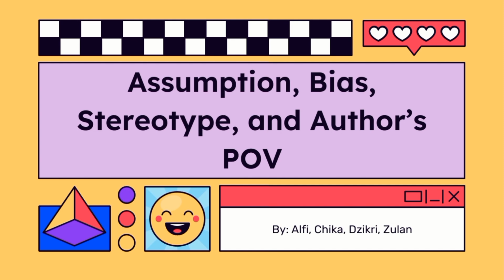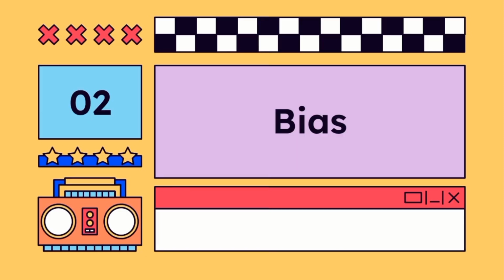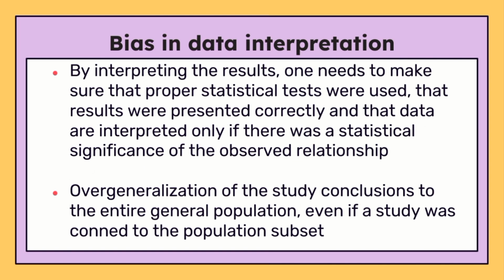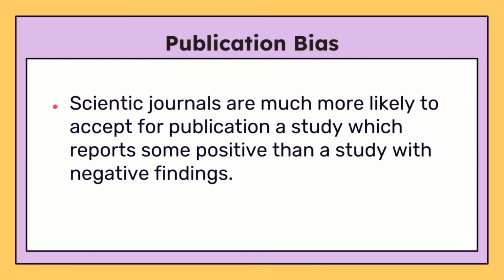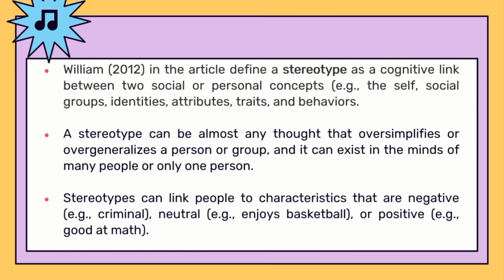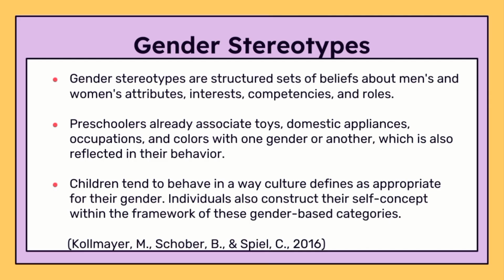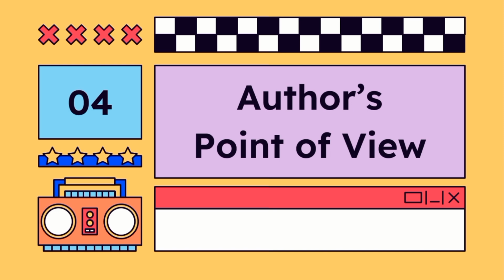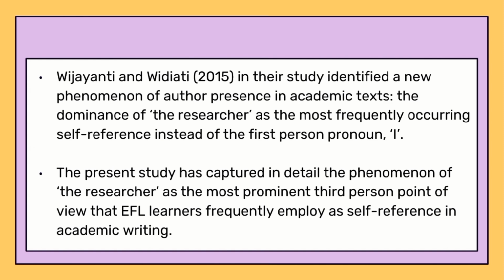Assumption, Bias, Stereotype, and Author's POV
Alfi Nur Nadiva Soetam Rizky (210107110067)
Dzikri Adip Kurnia